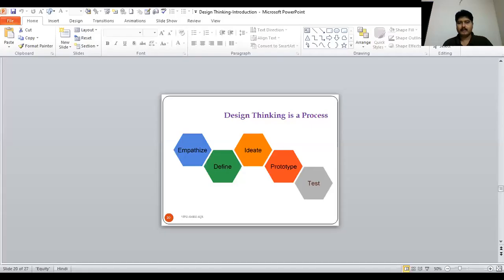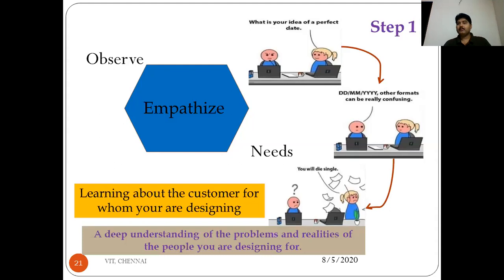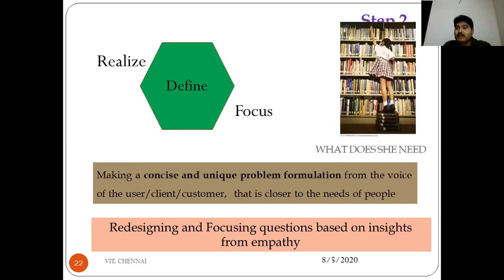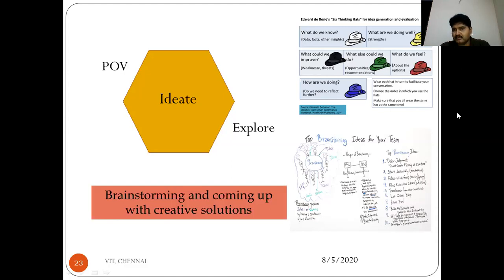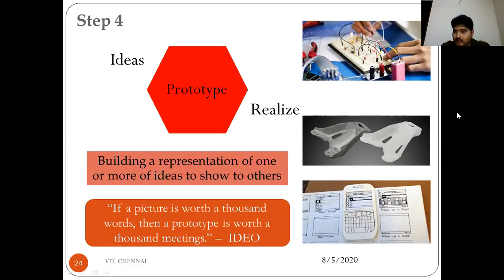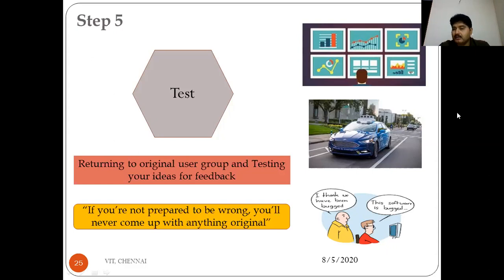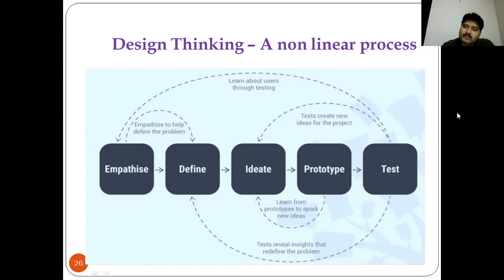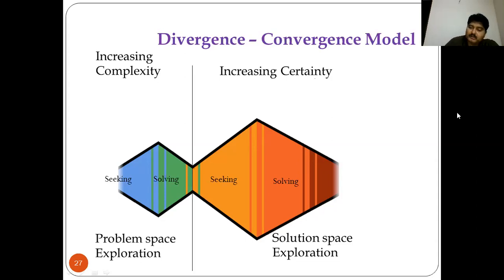Design Thinking 5 stages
This video lecture is prepared for VIT students